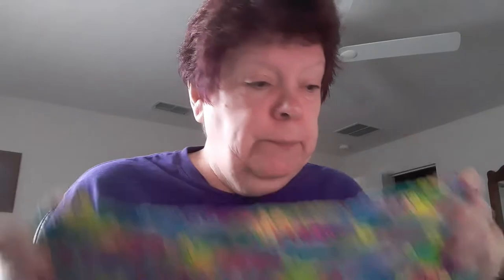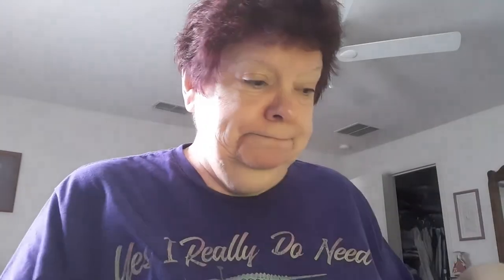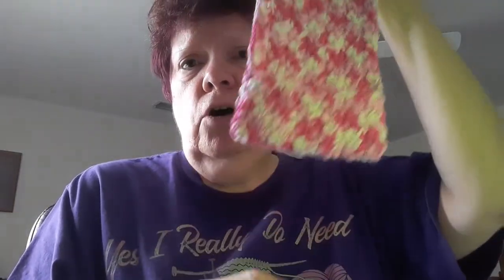Crochet Kitchen Cotton Month Day 7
Day 7 of Kitchen Cotton Month features the pattern I use to crochet a duster cover.
 Duster Cover
Two stitch patterns SC DC or SC HDC in the same stitch.
Measures 10' x 5"
Use H Hook
Chain 54
Row 1: 1sc 1dc, in same stitch, skip a stitch repeat...to last stitch SC, ch 1 and turn.
Repeat for 14 Rows, measure it on your duster then fasten off.
Fold in 2.5 inches on each side or so it measures 10", then sew or whip stitch edges.

Larger  Duster Cover
Measures 17' x 5"
Use H Hook
Chain 100
Fold in so it measures 17" inches, then sew or whip stitch edges.

beverlyscrafts